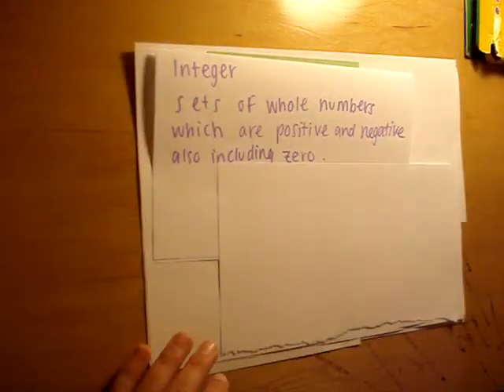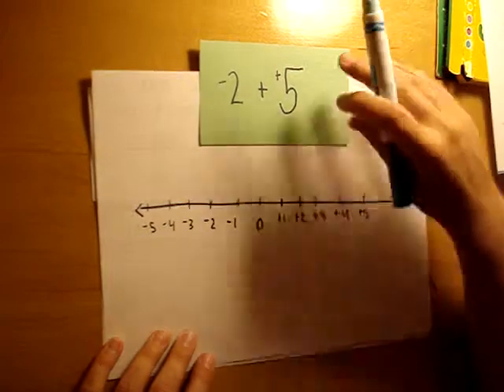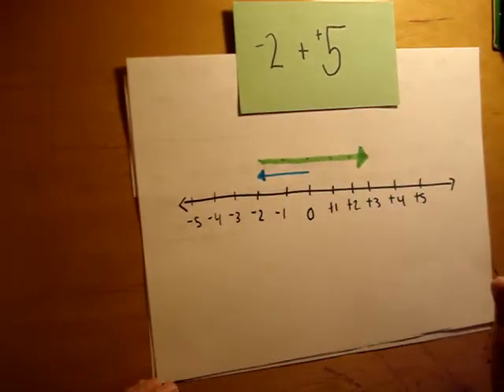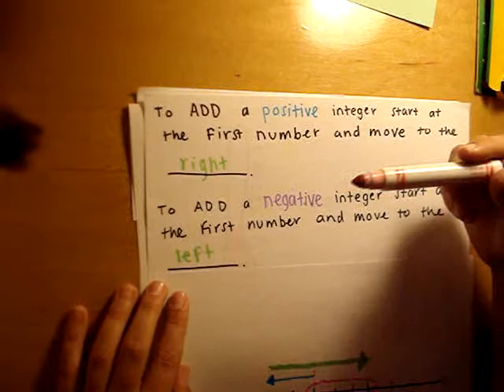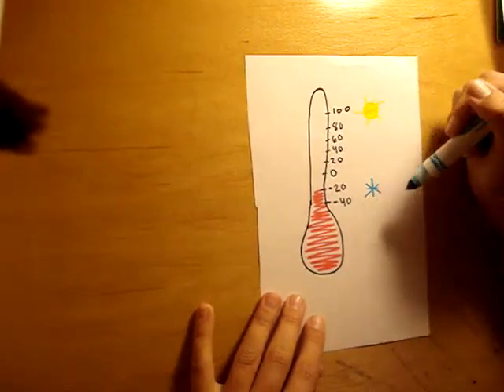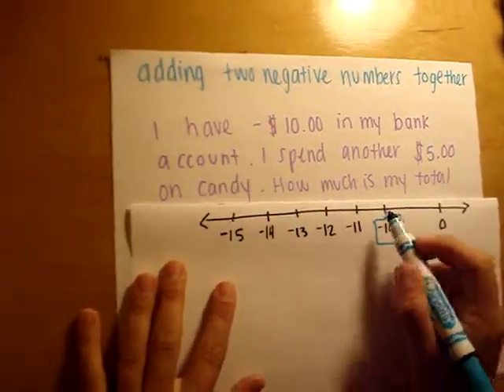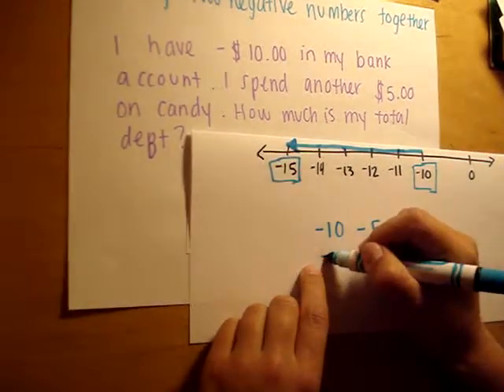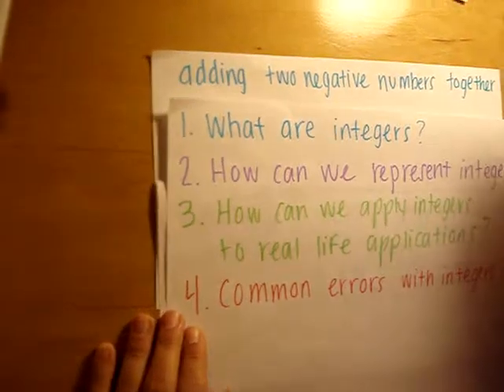INTEGERS MIDDLE SCHOOL EDCI 457